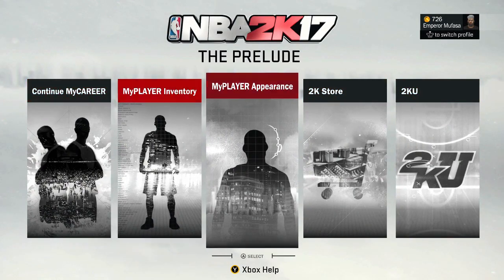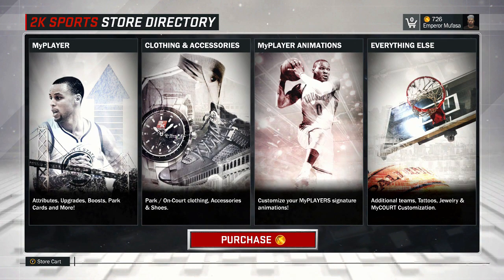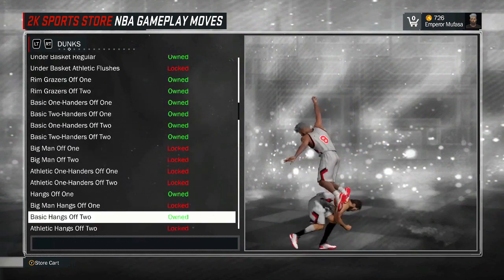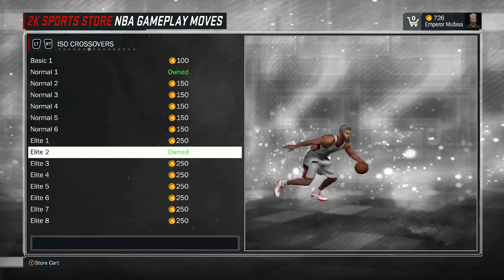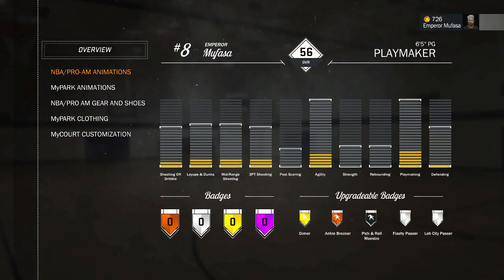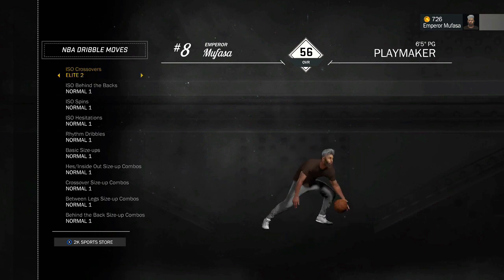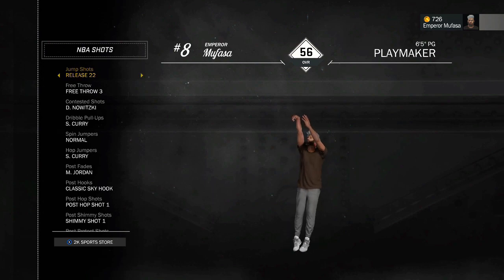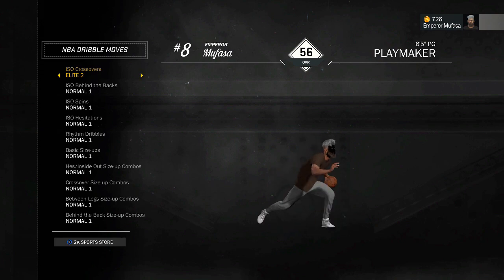NBA 2K17 HOW TO CHANGE ALL YOUR DRIBBLE MOVES & JUMP SHOT!! (BLACK FACE GLITCH!)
A TUTORIAL ON HOW TO CHANGE ALL YOUR DRIBBLE MOVES AND YOUR JUMP SHOTS IN NBA 2K17!! EASY!

Music was produced and provided by: